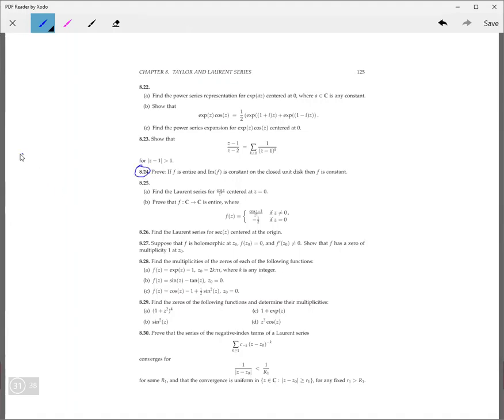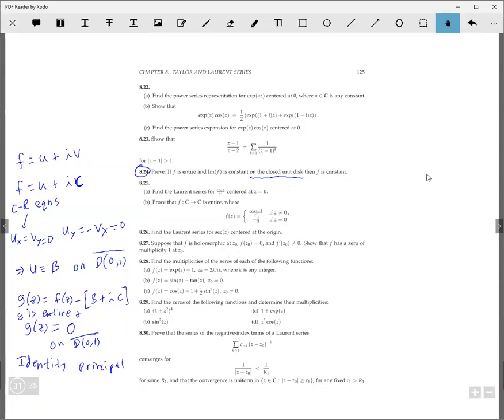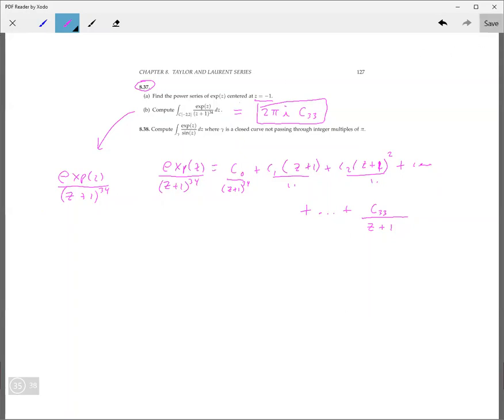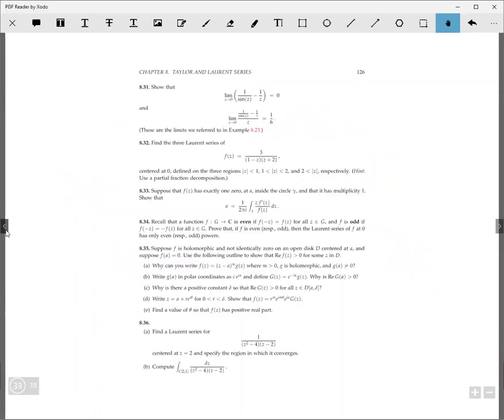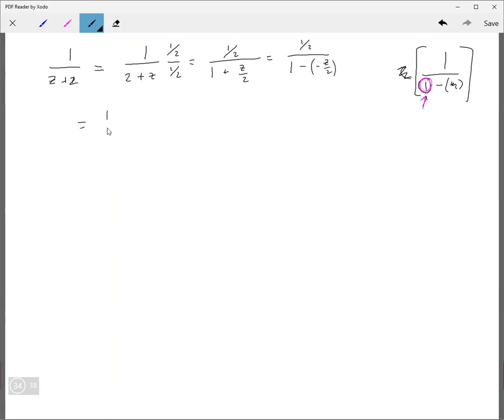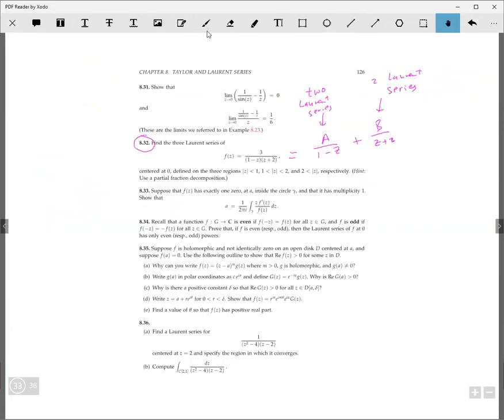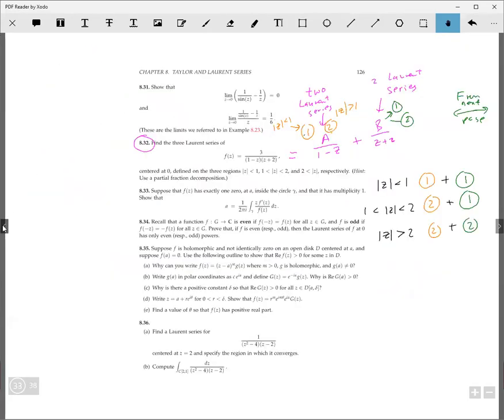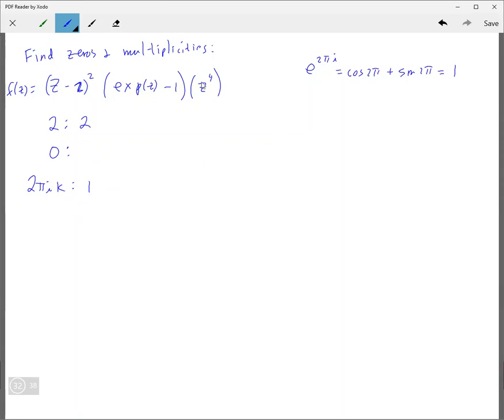Complex Analysis 8C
Chapter 8 part 3 (Taylor and Laurent Series) from the textbook "A First Course in Complex Analysis" by Beck, Marchesi, Pixton, and Sabalka; version 1.54. Can be downloaded